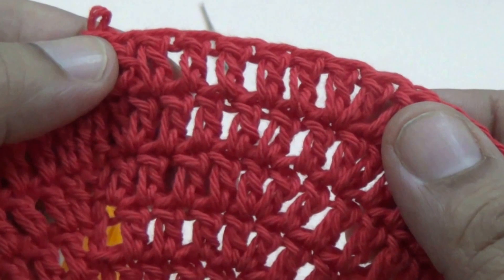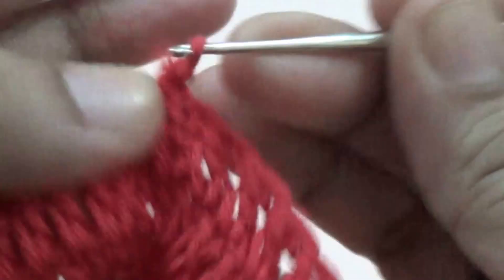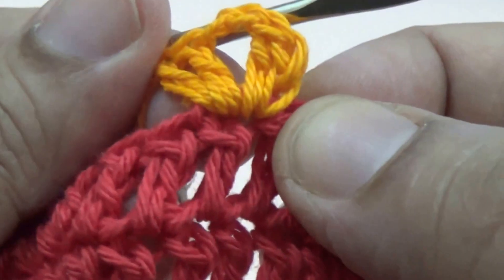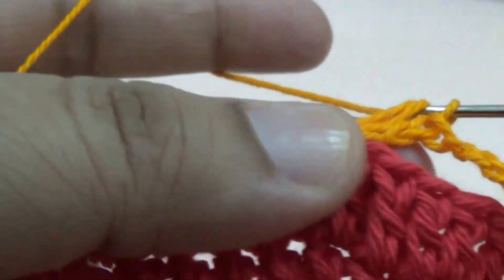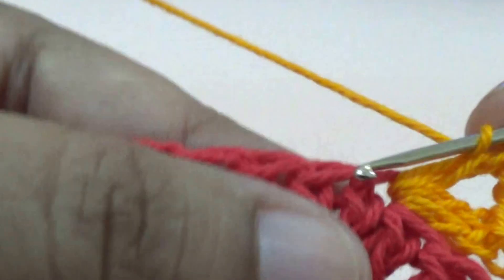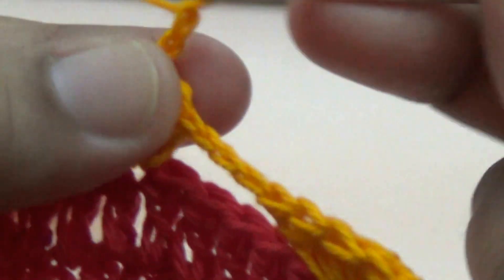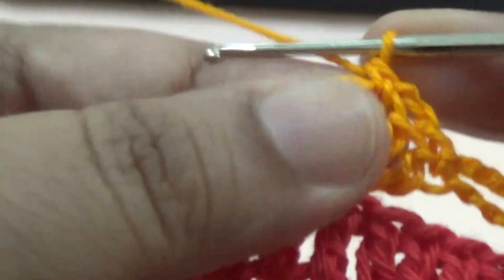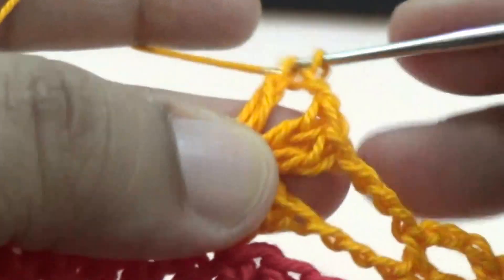Crochet Market Bag-2